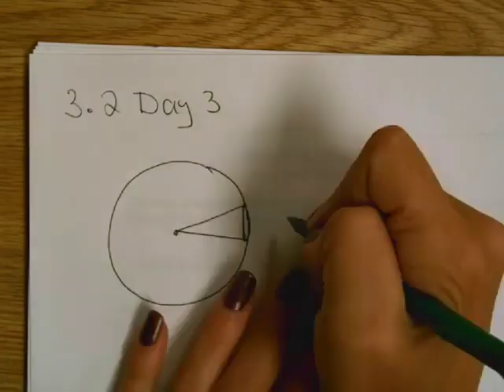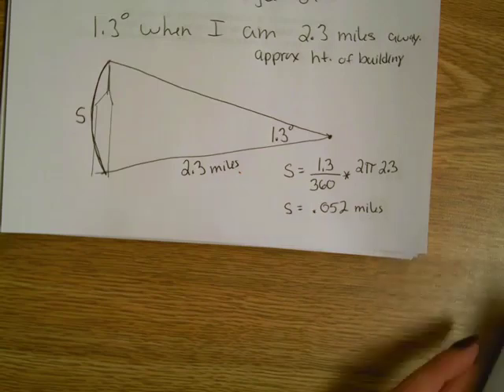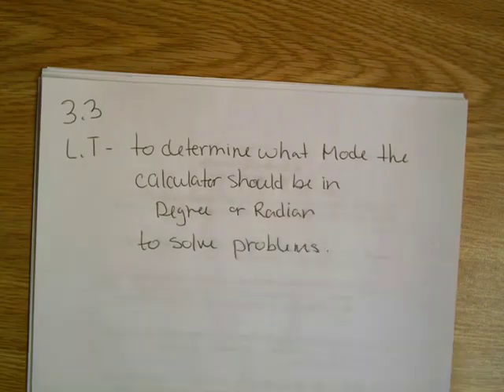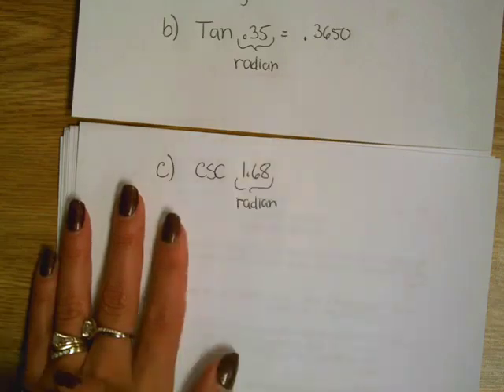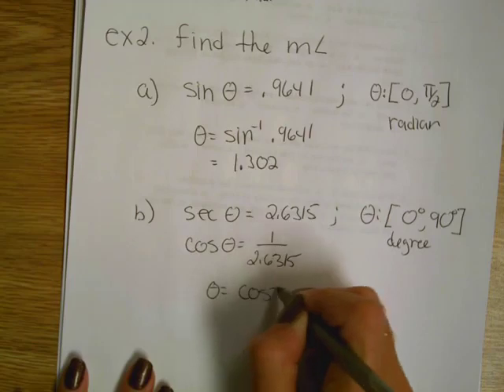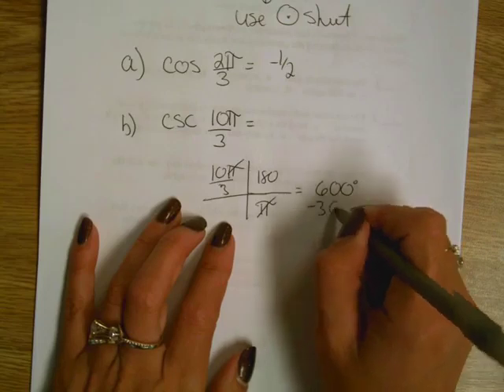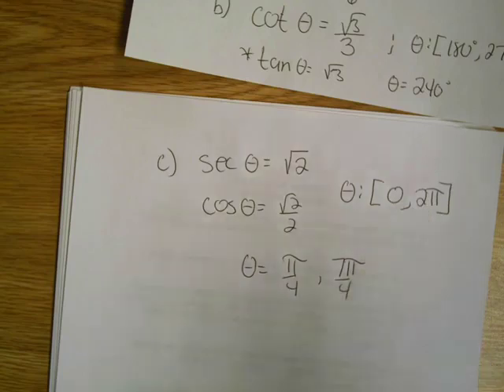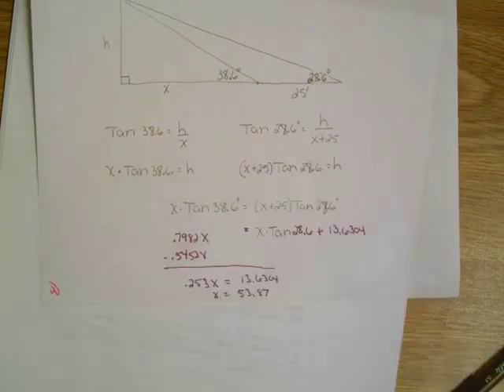3 2 day 3 and 3 3